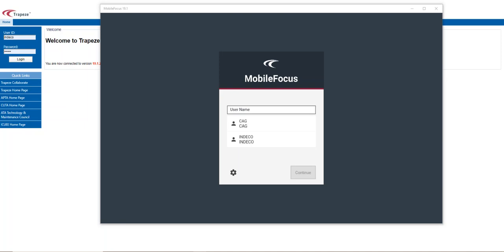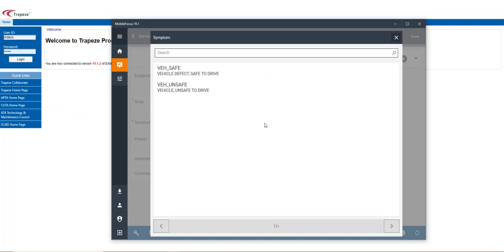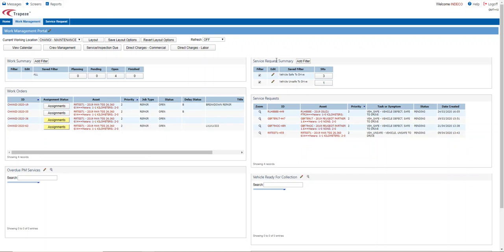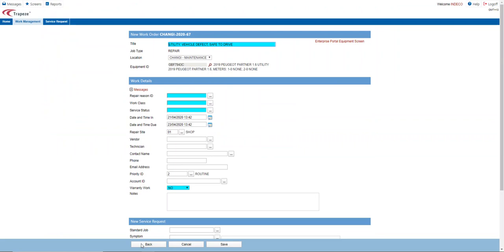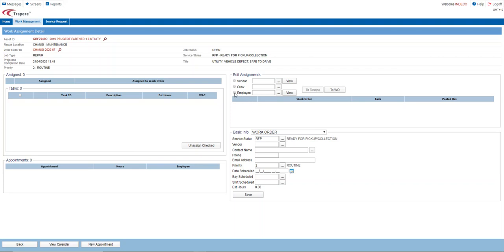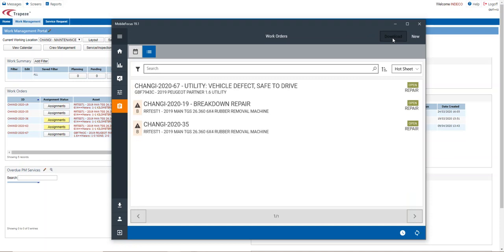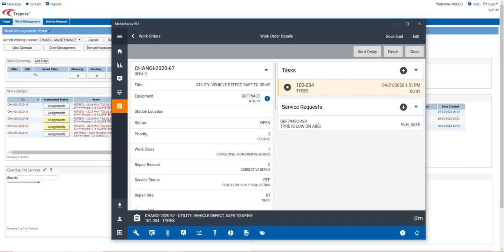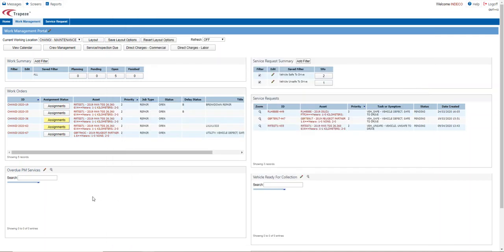Indeco Service Request Managment